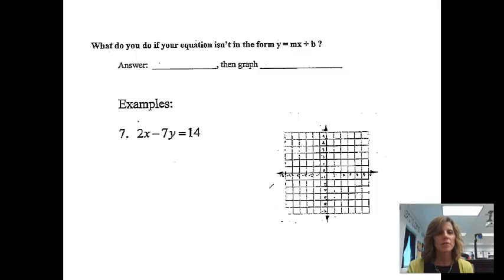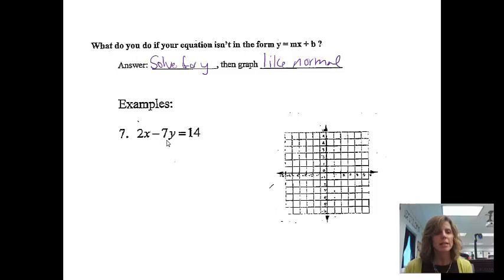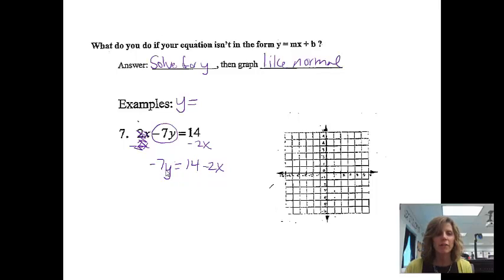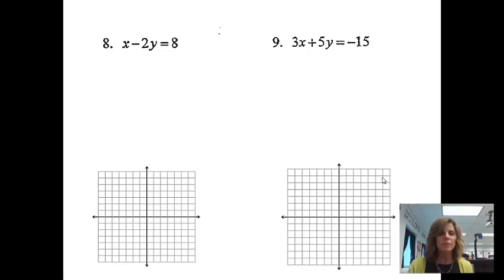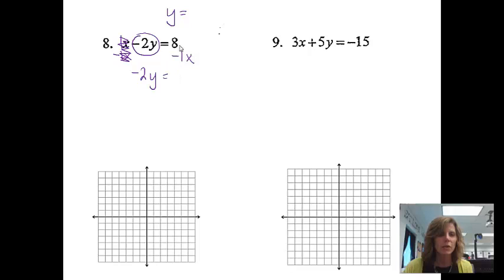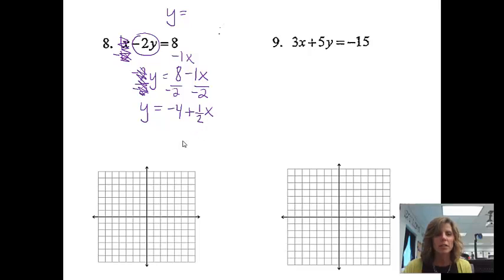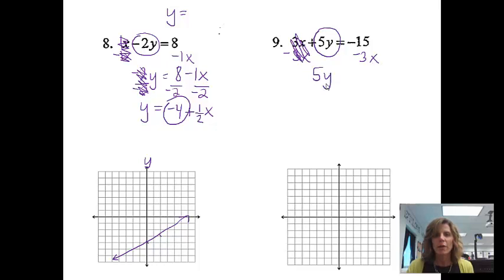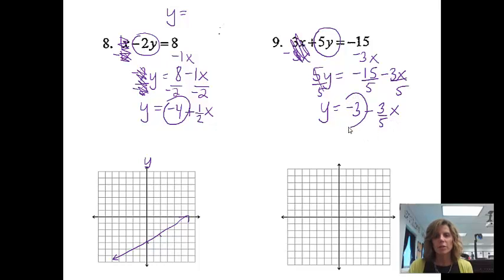Graphing Linear Equations in Standard Form